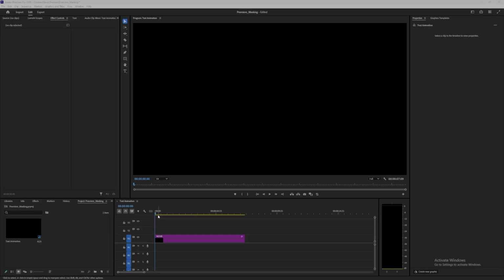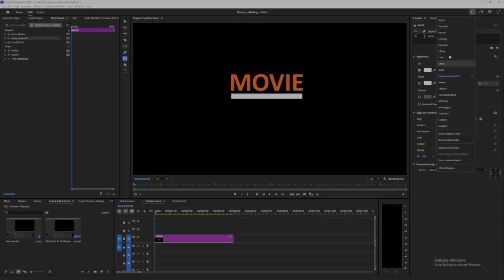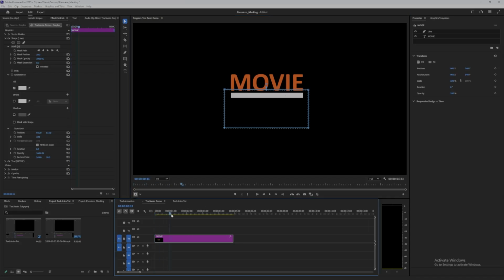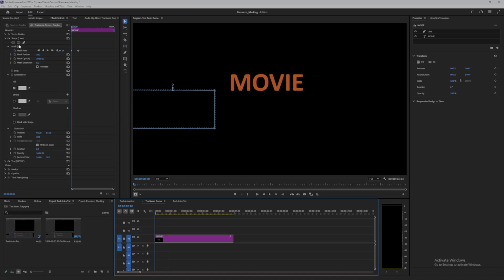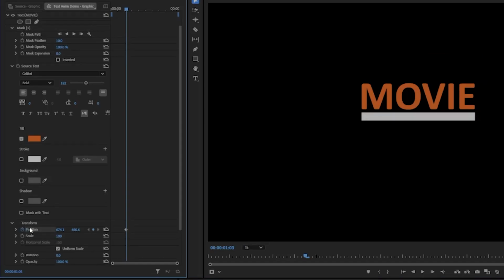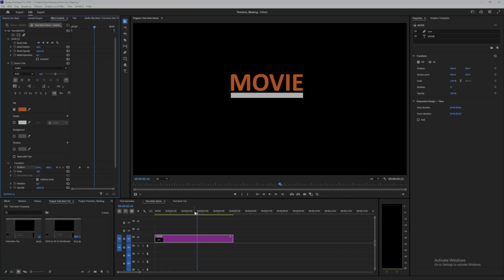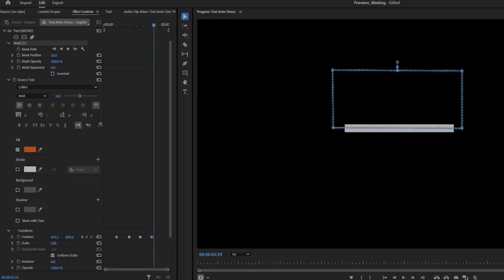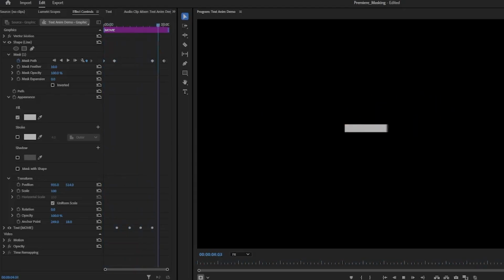Masks: Text Animation